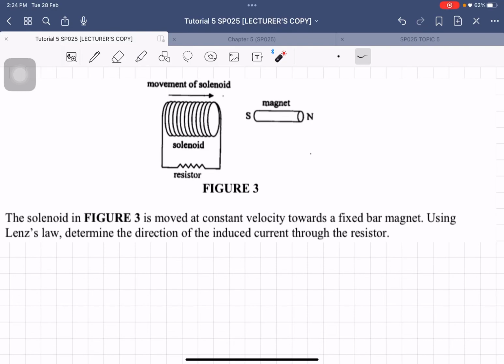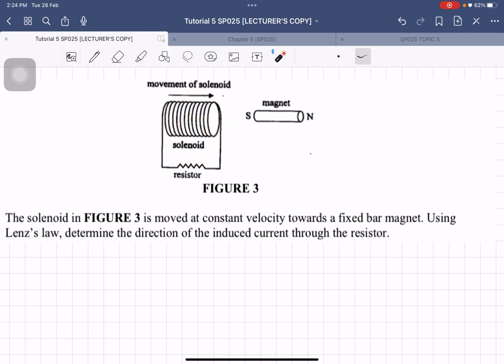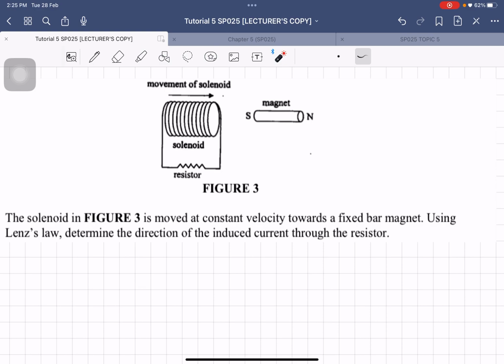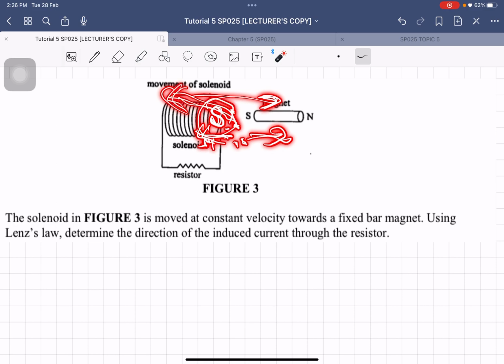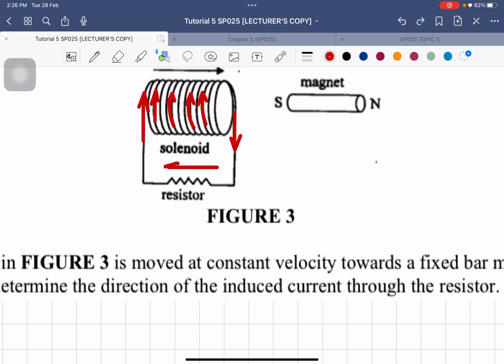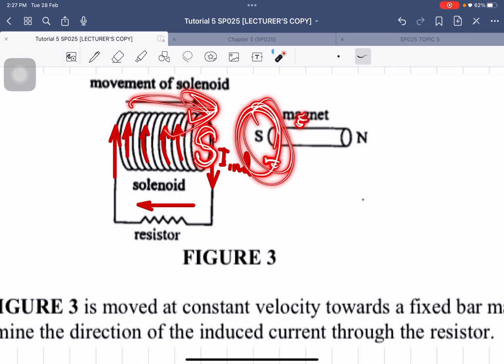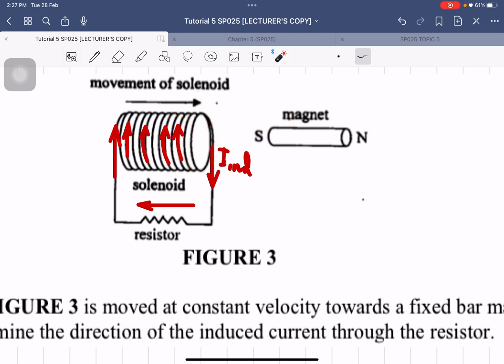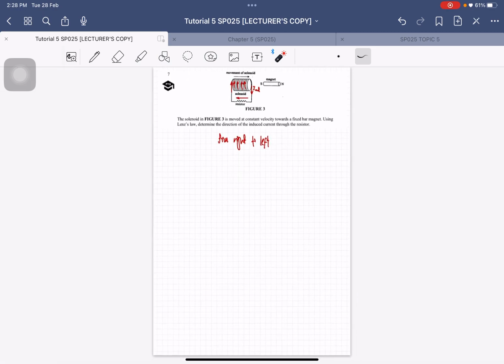Tutorial C5 - Q7